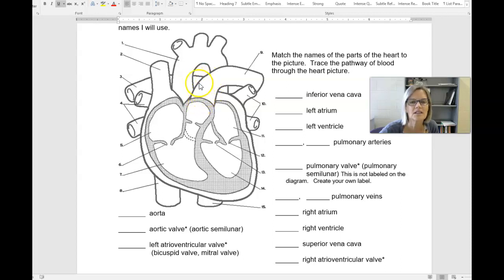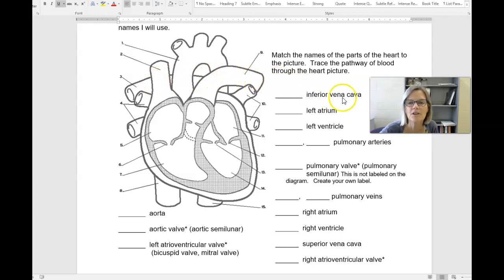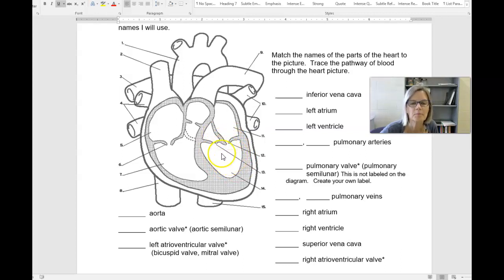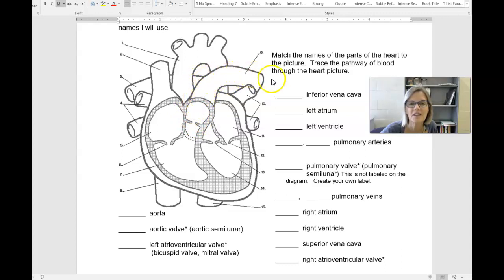BIOL1050 Heart Circulation 202310